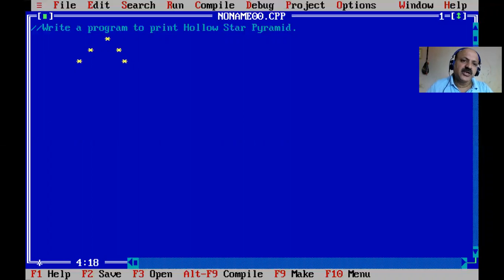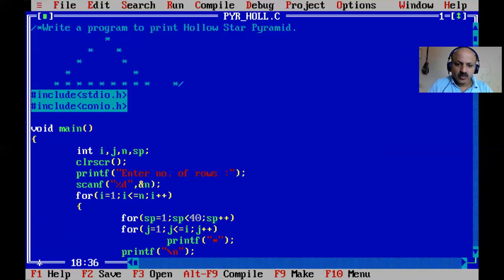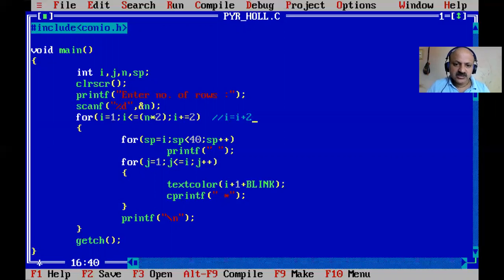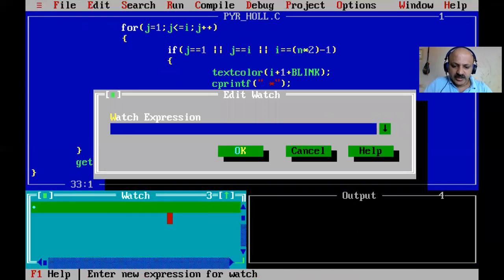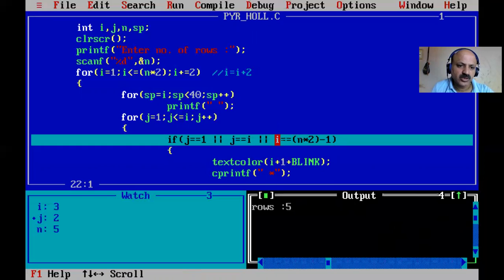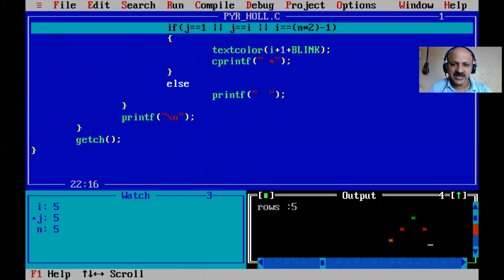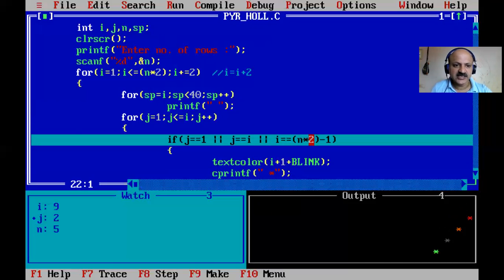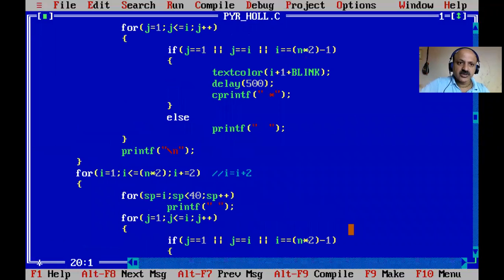Hollow Star Pyramid with Colorful and Blinking in C Programming Language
What is Hollow star pyramid in C program ? Hollow mean only their pyramid three side star but inside not any star print, meas blank space inside the  pyramid shape or pattern. In this video lecture cover the pyramid and that shape is hollow star pyramid using nested for loops and if else decision statements.

In this video lecture print both mirror image of pyramid as following

also use textcolor, textbackground, delay and cprint function.